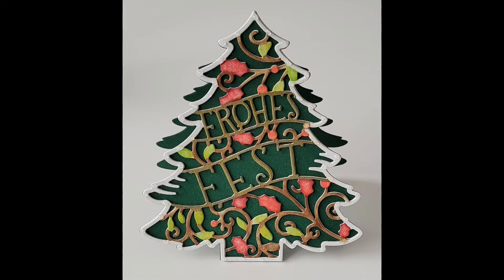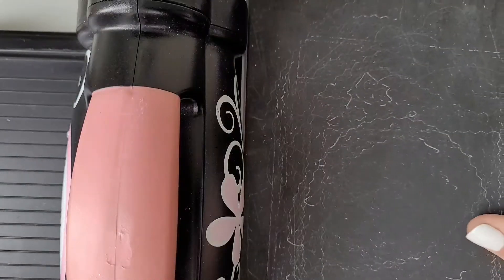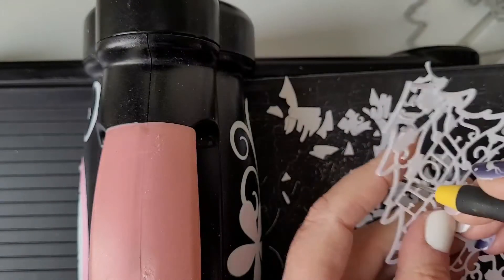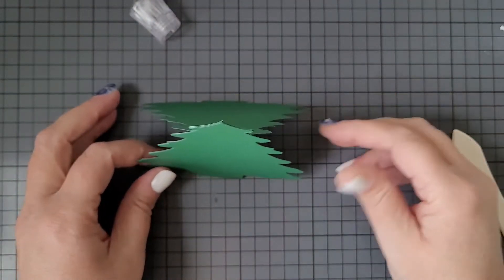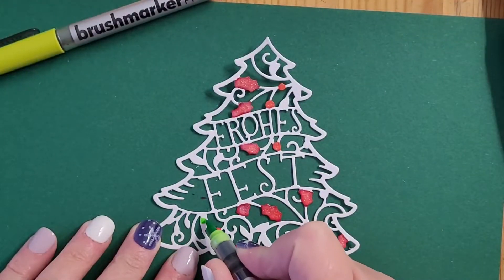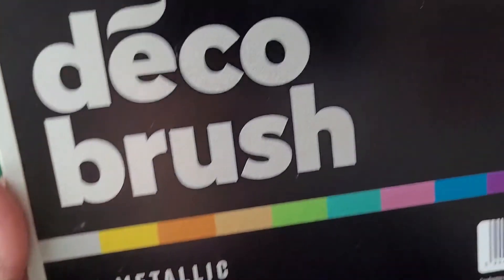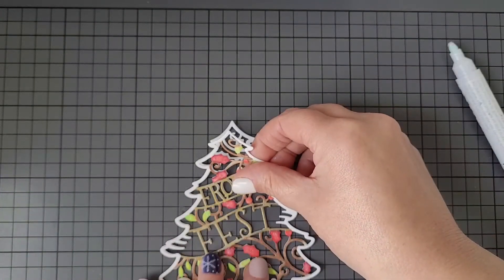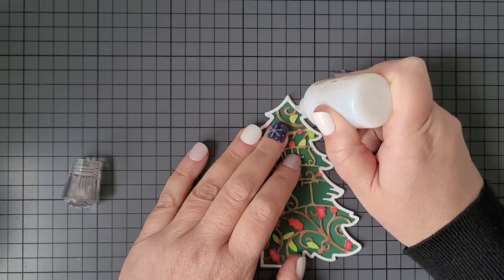Christmas Card - Shaped Card with Christmas Tree (Tonic Studios + Karin Brushmarker)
In this video you see, how to create a christmas-card (shaped card) with a christmas tree and some colouring with Karin Brushmarkers PRO.
There is also some die-cutting with the Big Shot.

Here is the link directly to the blog-post (there is a translator available at the top of the right sidebar):

Have fun watching my video! Thank you so much for spending your time with my! :-)
Silvi

products simply because i love to craft with them.

Supplies

Heavy-Weight Cardstock: white, dark green

Big Shot (Sizzix)
Precision Base Plate

Die:
Fröhliche Weihnachten/Christmas Tree (Tonic Studios)

Scor-Buddy (Scor-Pal)

Karin Brushmarker Pro:
Lime Green 071, Apple 210, Burgundy 075, Red 209, Fire Red 092, Henna 105, Metallic Gold

Edding 750 Paint Marker, white

Nuvo Aqua Shimmer Pen, Glitter Gloss (Tonic Studios)

Piercing Tool
Die Brush (Sizzix)
rough Brush

Nuvo Deluxe Adhesive (Tonic Studios)
Nuvo Glue Pen (Tonic Studios)
Nuvo Glitter Drops, White Blizzard (Tonic Studios)